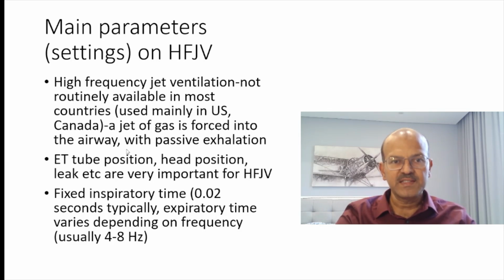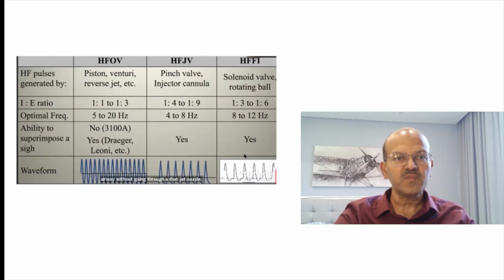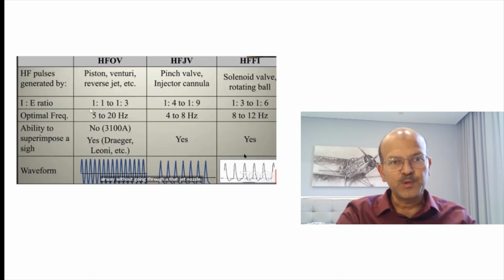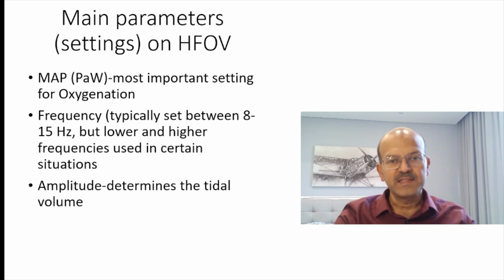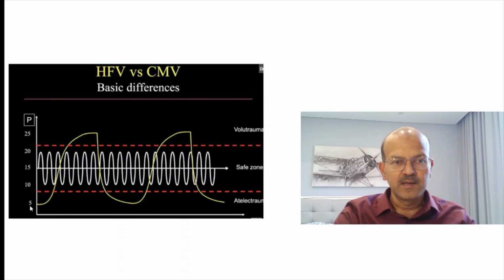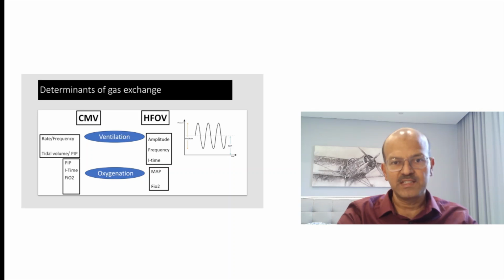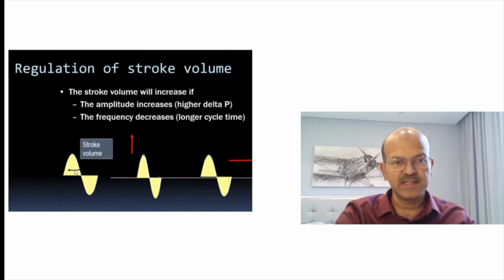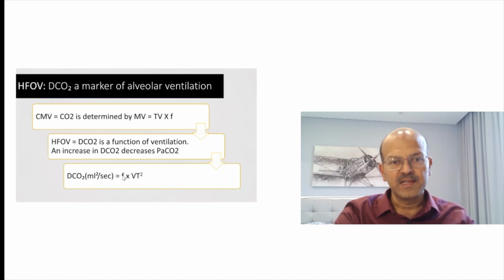High frequency ventilation l Settings on HFV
A review of the settings on HFV